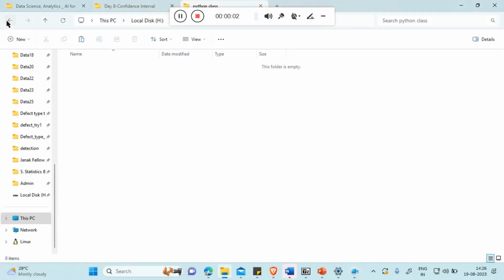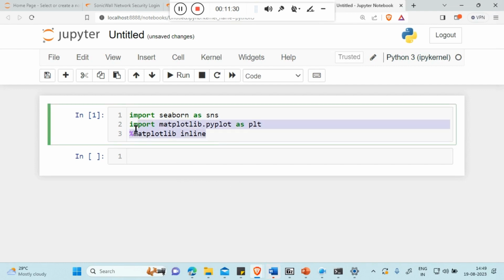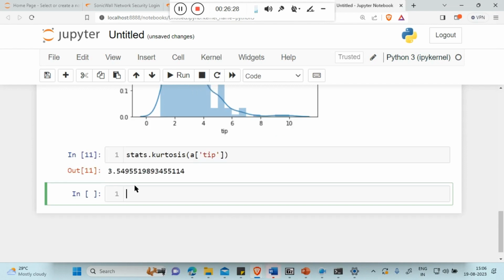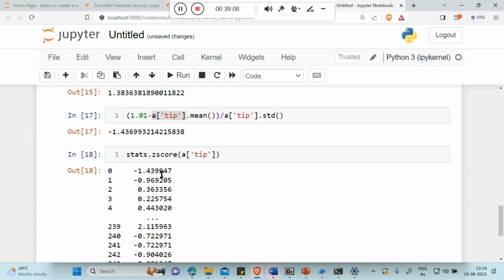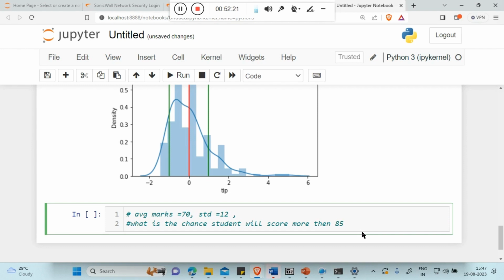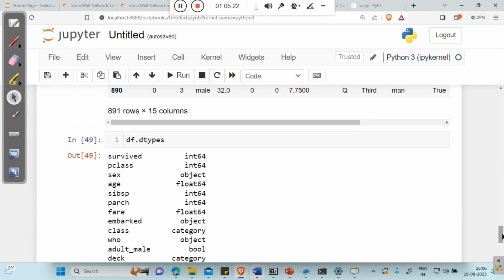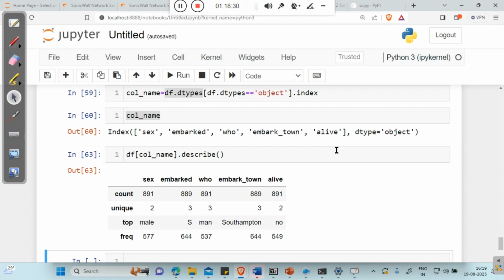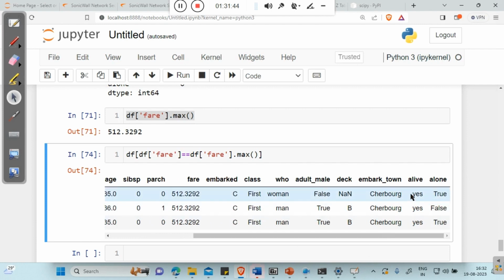1a basics stats and analysis with python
The videos encompassed topics such as computing z-scores, understanding skewness and kurtosis, and delving into essential analytics using the Pandas and SciPy libraries